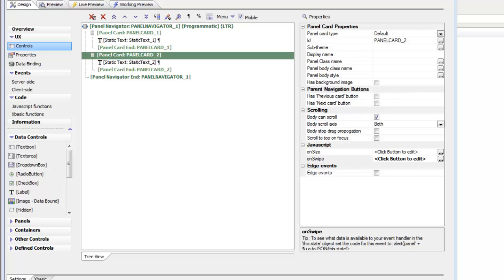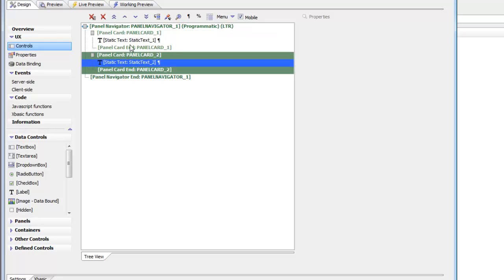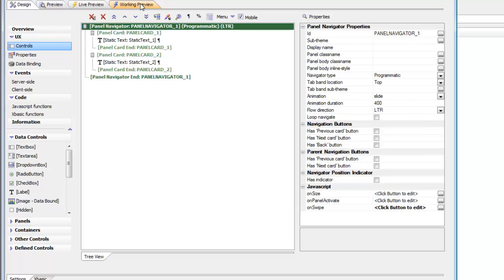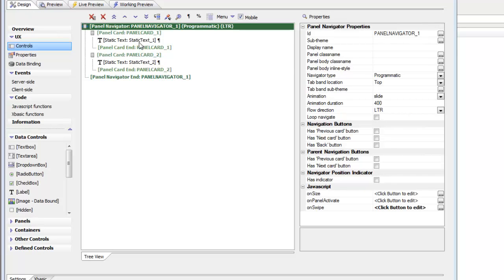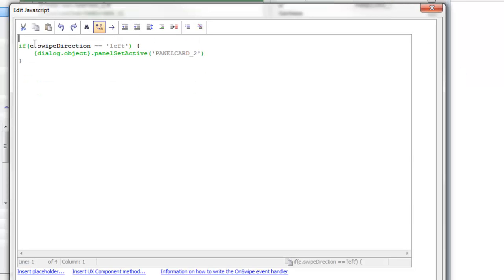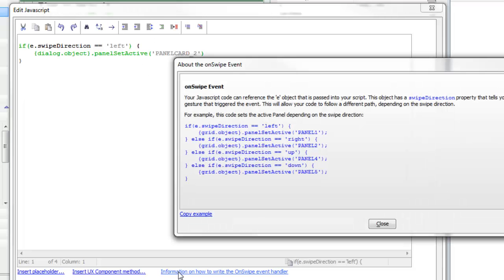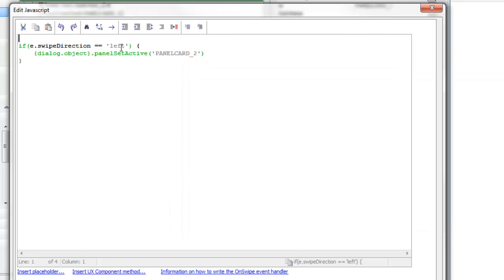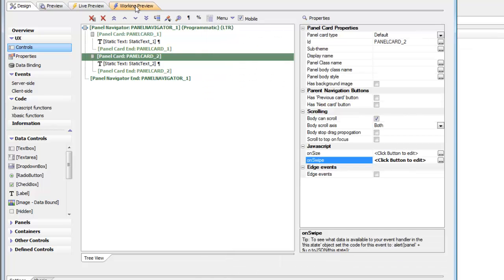AA Adding Custom Swipe Events to Panels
UXM_V12--7 Alpha Five V12  UX Component custom swipe events

Swipe gestures are extremely common in mobile applications. The ability to add your own swipe events to the various Panels (Panel Cards, Navigators, and Layouts) in your application is critical in order to create an authentic mobile experience. In this video, we show how you can add your own swipe events to the Panels in a UX component.